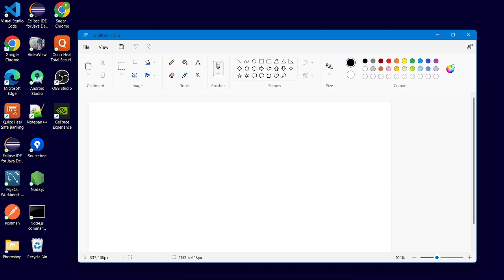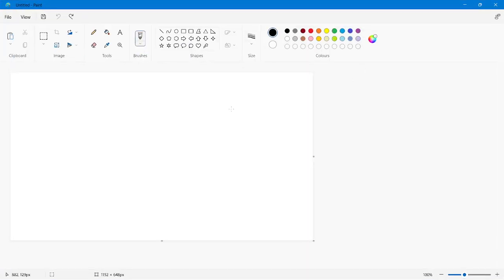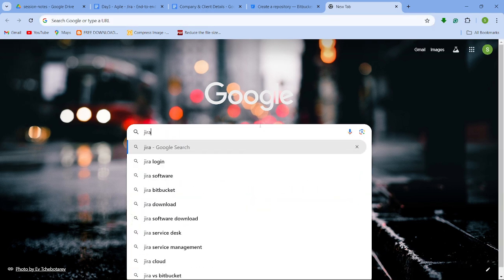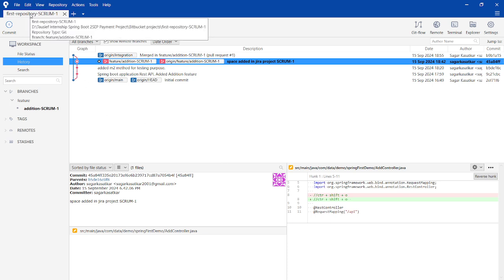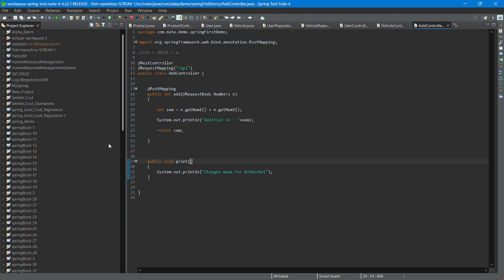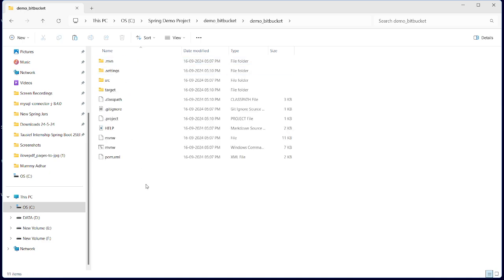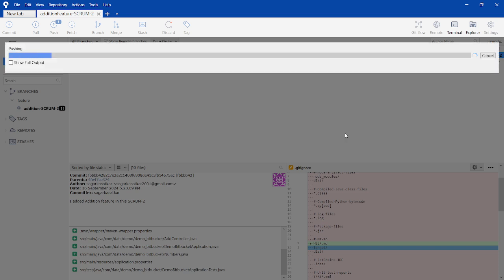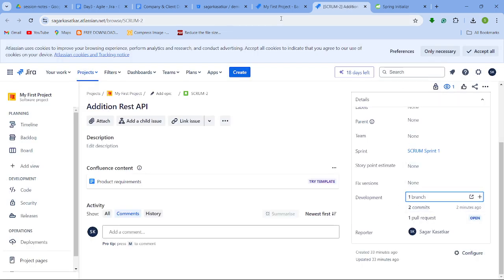Agile Methodology and Deploy spring project in Bitbucket